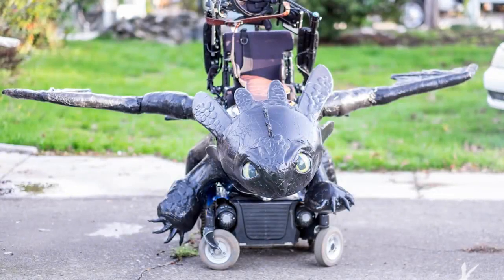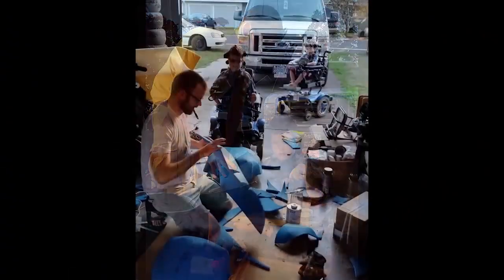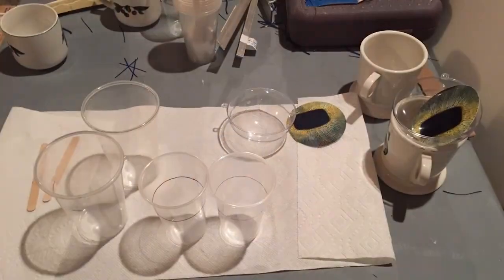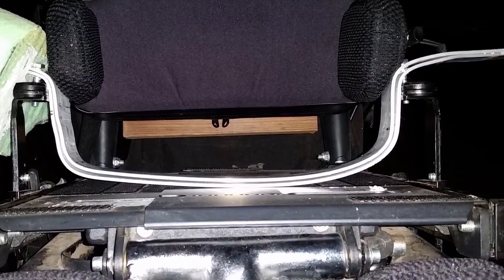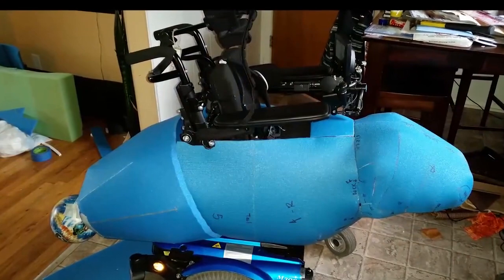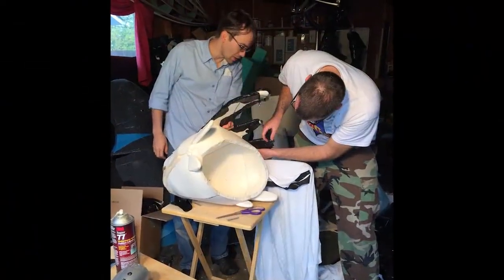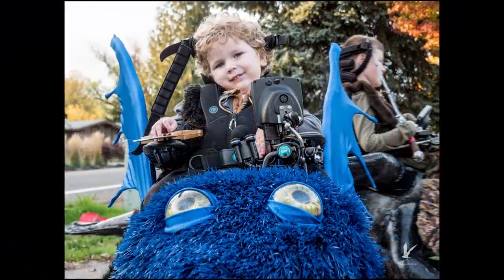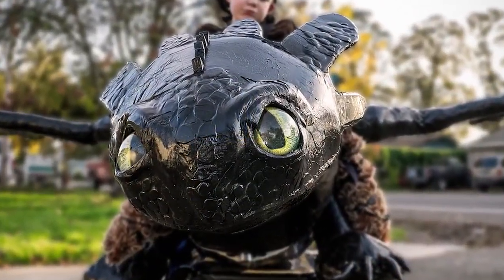How we built the Toothless costume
Ryan Weimer, co-founder of Magic Wheelchair, explains how Toothless was built.